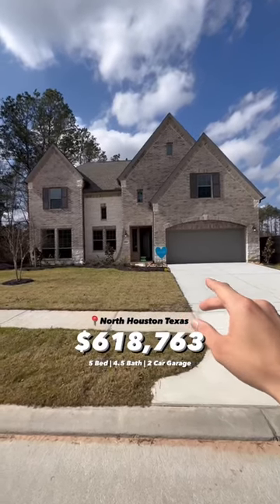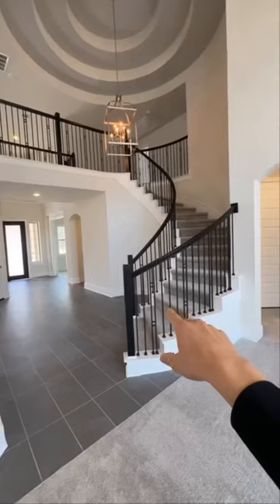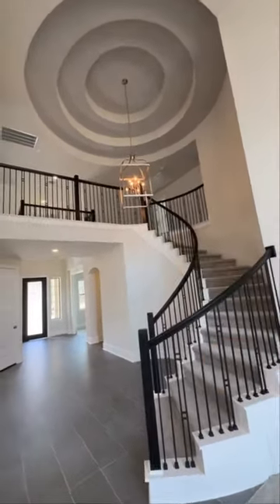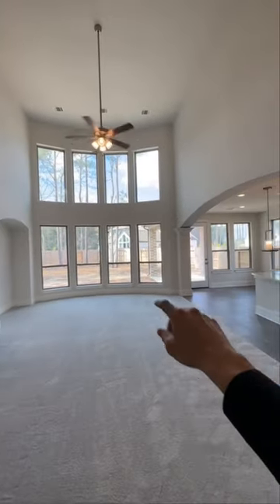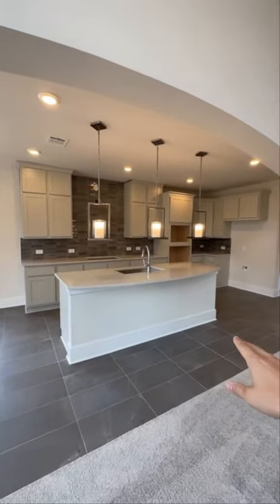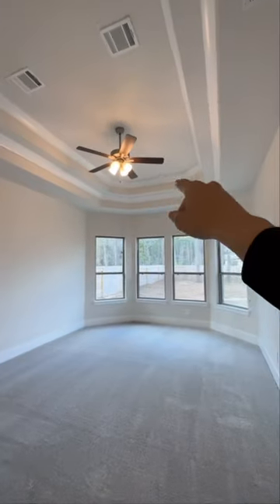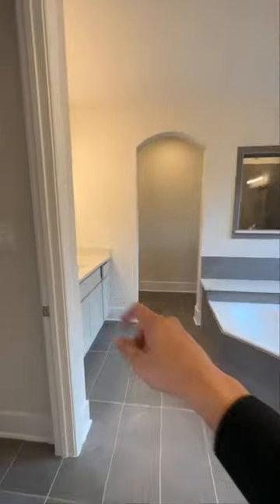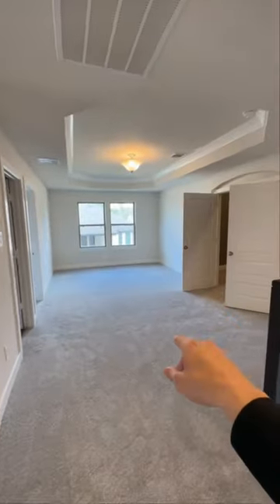$618,763 NEW House Tour Near Houston Texas 📍